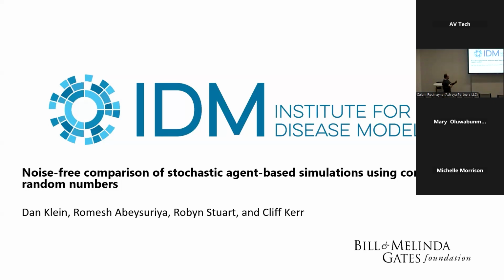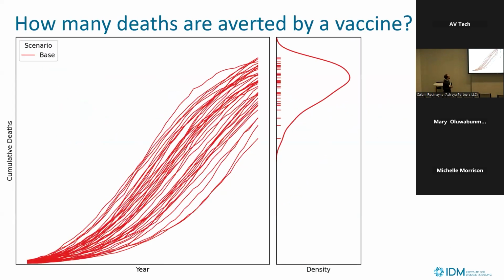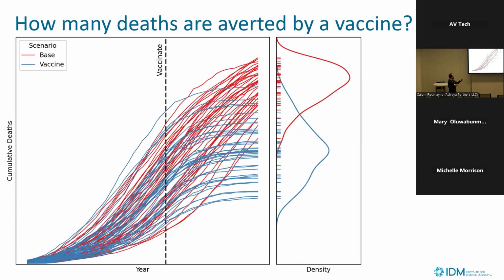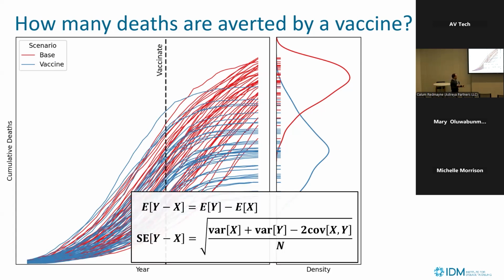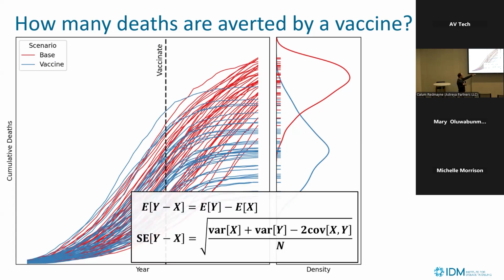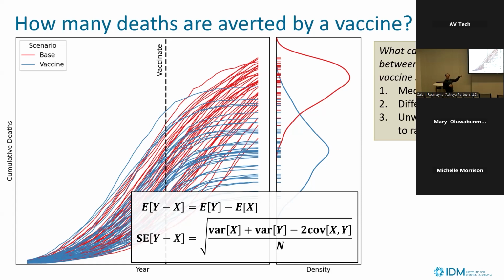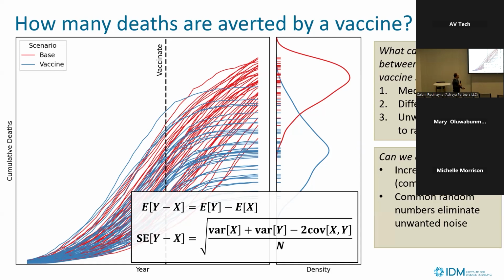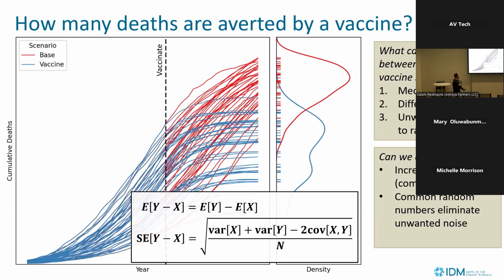Day 2 Session 3A Talk 5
Modeling methods